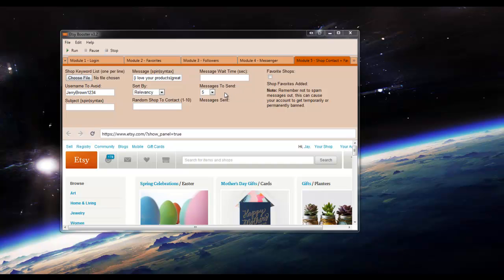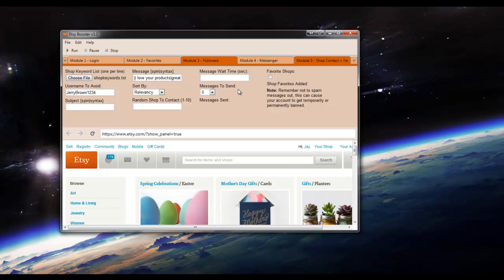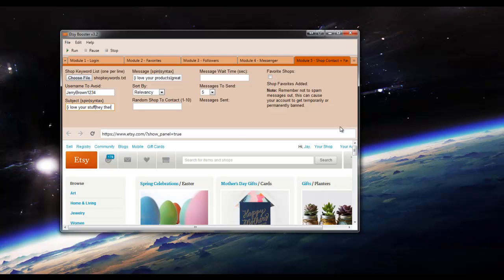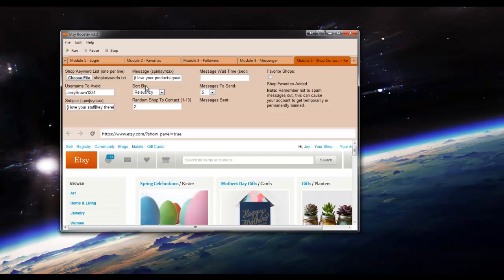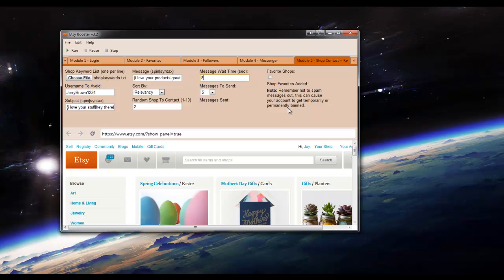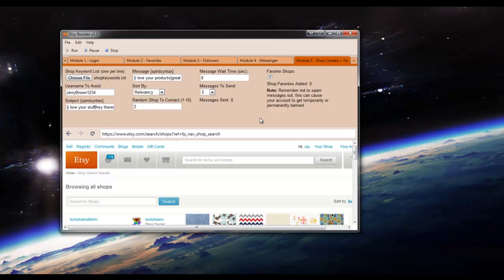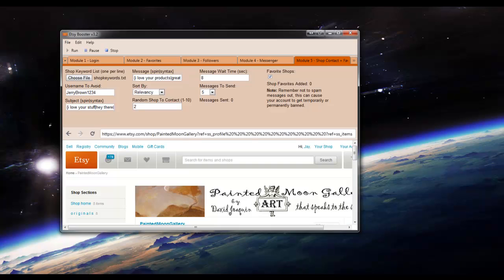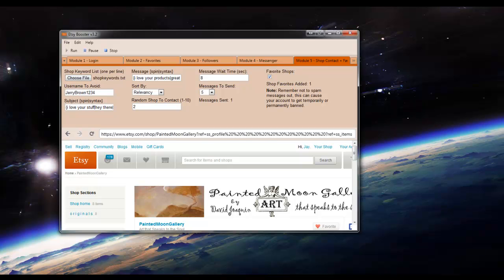Etsy Bot | Etsy Booster v3.2 Tutorial - Module 5 - Shop Contact + Favorite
In this video I show you how to use Module 5 on the Etsy Bot to automaticlly message and favorite shops on Etsy.